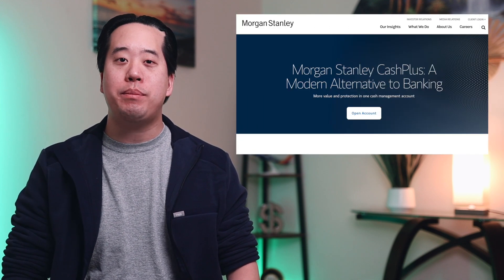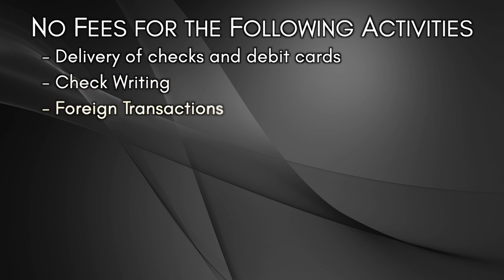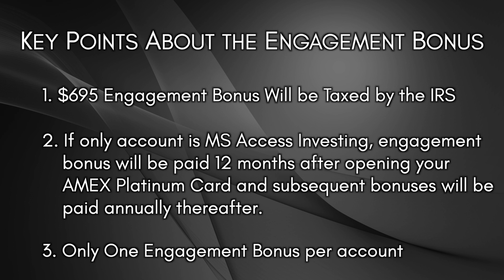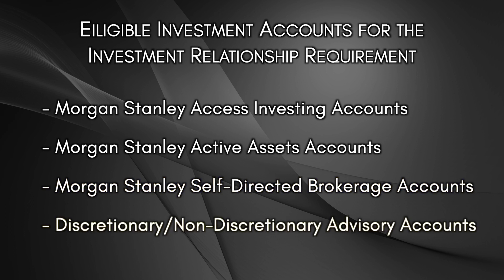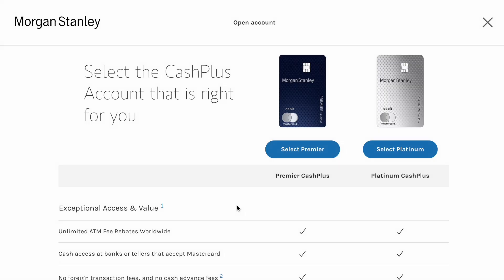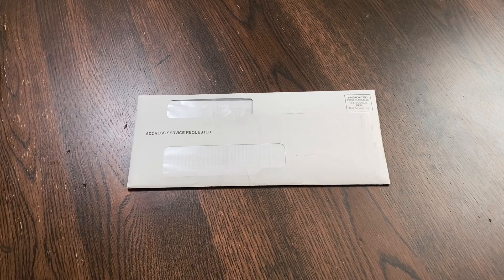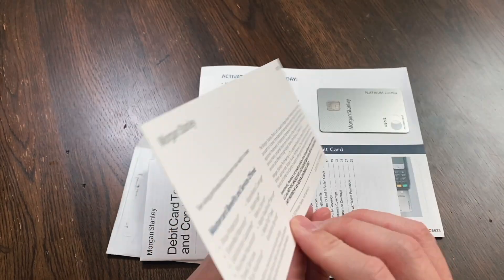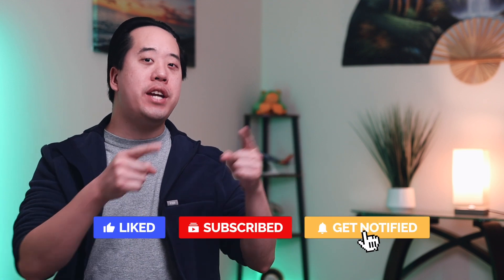How to Open a Morgan Stanley Platinum CashPlus Account (for the AMEX Platinum)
To be eligible for the AMEX Platinum $695 engagement bonus, we need to open a Morgan Stanley Platinum CashPlus Account.  This account is a brokerage account that acts as a checking account.  In this video, we go over the Platinum CashPlus Account, open this account step-by-step, and do an unboxing of the metal debit card that comes with the account.

The way Morgan Stanley describes it is: It’s a Modern Alternative to Banking that gives you more value and protection in one cash management account.  With this account, you can access your cash, anytime, anywhere where banks or tellers accept Mastercard.  You can also manage your cash online as well as on their mobile app.

The Platinum CashPlus Account comes with a $55 monthly account fee, but this can be waived if you meet the avoidance criteria. The criteria are 1. At least $5,000 in monthly deposits, 2. A $25,000 average daily cash balance, 3. Morgan Stanley Online enrollment, and 4. an eligible Morgan Stanley Investment relationship.

Once you open up this account, you'll be mailed a Platinum CashPlus debit card and checkbook.  However, if you opened a Morgan Stanley Access Investing account FIRST, and THEN opened up a Morgan Stanley Platinum CashPlus account, these accounts are NOT automatically linked, and the Morgan Stanley Investment Relationship will say NO.  You will have to call the Morgan Stanley Virtual Advisor team in order to have them manually connect the accounts together to satisfy the 4th requirement for the avoidance criteria.

If you have any questions about how to open this account or if you run into any roadblocks, definitely leave me a comment down below, and I’d be happy to answer any of your questions.

Chapters:
00:00 Intro
00:59 Morgan Stanley CashPlus Account Overview
06:26 Step-by-Step Guide to Opening a Platinum CashPlus Account
09:03 IMPORTANT: Link Accounts!
10:15 Unboxing: Debit Card Materials
12:52 Unboxing: Debit Card Reveal
14:03 Outro